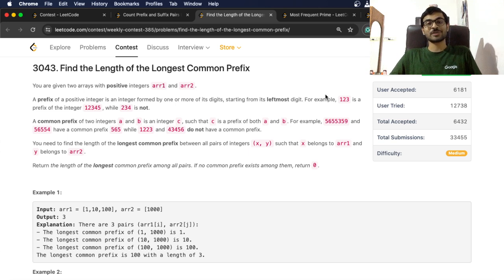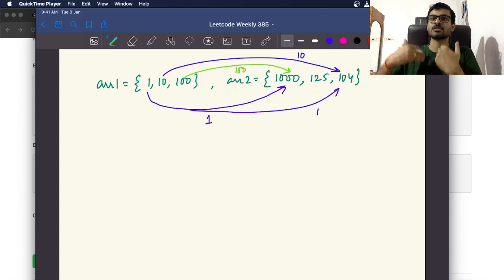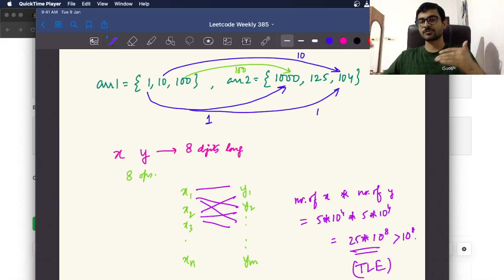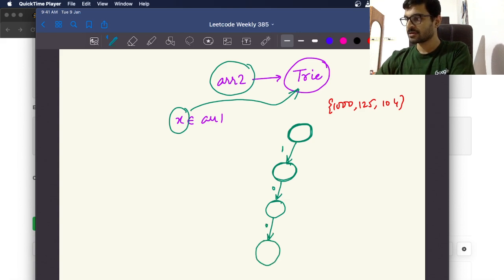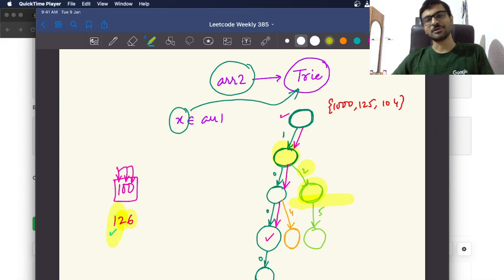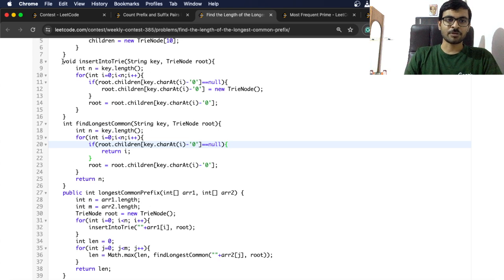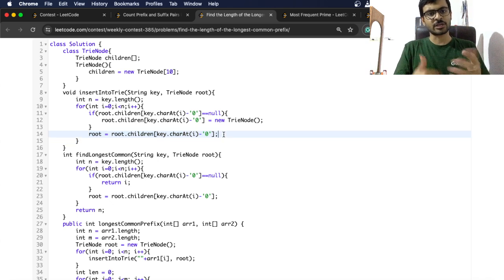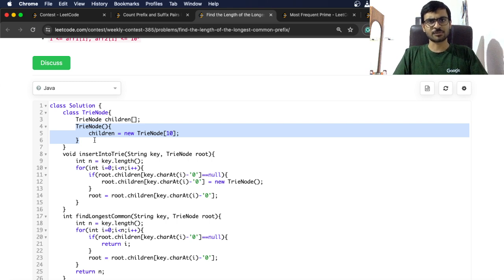Leetcode Weekly Contest 385 Problem 2 - Length of Longest Common Prefix | Saptarshi Mukherjee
00:00:00 Introduction
00:00:28 Understanding the Problem
00:02:38 Intuition Building for Trie
00:07:01 Building a Trie
00:12:15 Coding implementation (Line-by-line discussion)
00:16:18 Closure